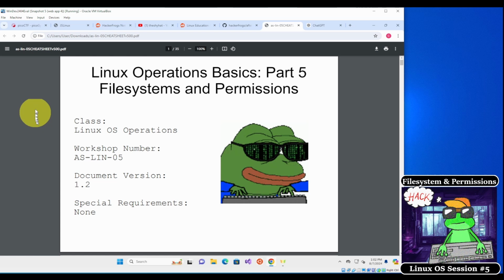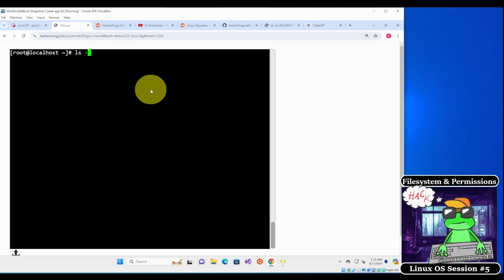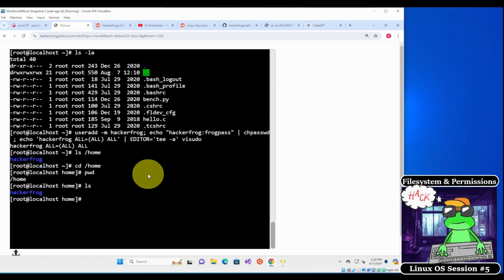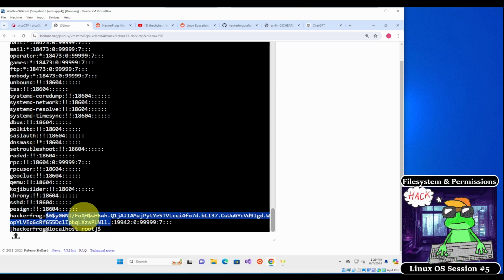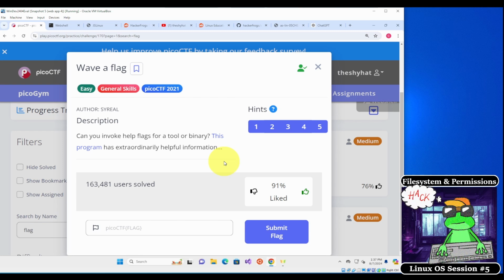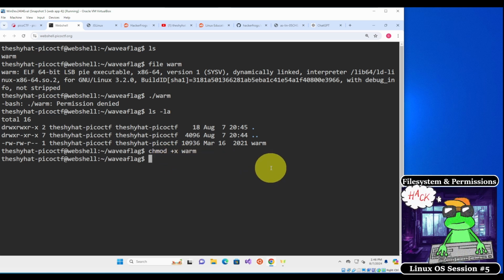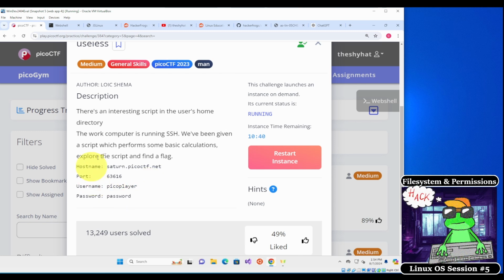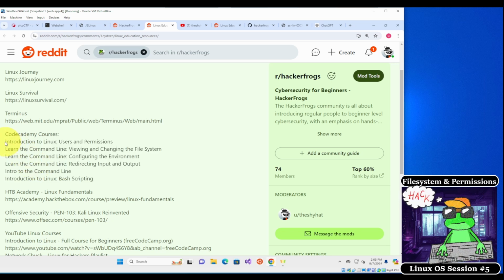Black Girls Hack presents BGH x Hacker Frogs Class 5 August 7th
Hacker Frogs's Kevin Lee introduces Linux and picoctf to next generation of cybersecurity professionals.